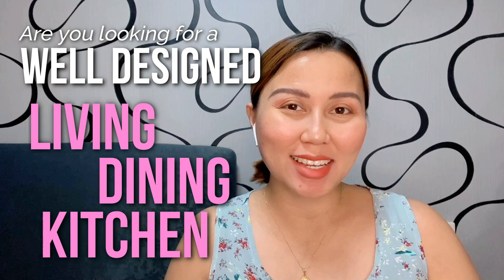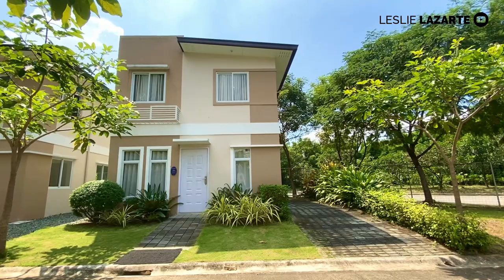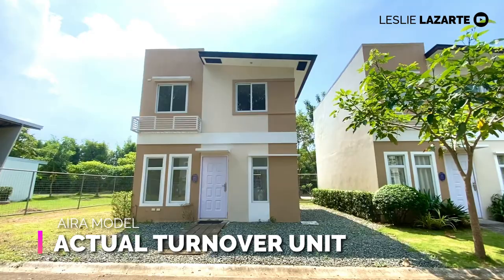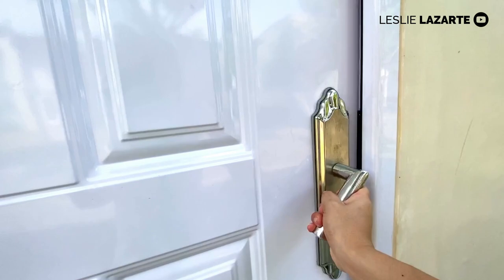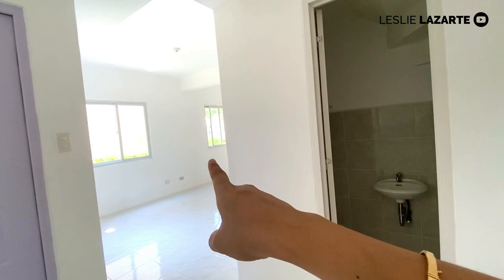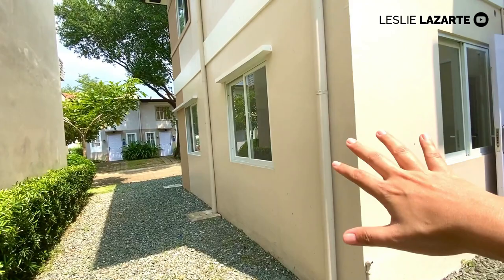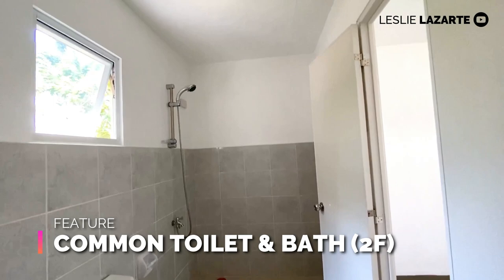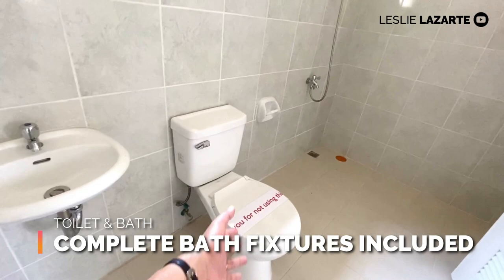House Tour 19 | Beautiful 3BR Single Attached Aira Model | Lancaster New City General Trias Cavite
AIRA MODEL - LANCASTER NEW CITY CAVITE | HOUSE AND LOT FOR SALE GENERAL TRIAS CAVITE

AIRA HOUSE MODEL in Lancaster New City Cavite is a 2-storey premium Single Attached house and lot for sale in General Trias Cavite. Aira Model has a house floor area of 80 square meters built on a minimum lot area of 92 square meter.

Aira in Lancaster New City Cavite has Three (3) Bedrooms, Two (2) Toilets & Bath, living room, dining area, kitchen, and provision for Two (2) Car garage.

AIRA HOUSE MODEL is exclusively offered in Lancaster New City Cavite. LANCASTER NEW CITY is located in Imus-Gen. Trias, Cavite; Lancaster New City is just 30 minutes away from SM Mall of Asia and NAIA airport via Cavitex; It offers a school, church, supermarket within the community itself.

PROPERTY SPECIFICATIONS:
House Model: AIRA HOUSE MODEL
Village Name: Lancaster New City Cavite
Location: General Trias Cavite
Floor Area: 80 square meters
Typical Lot Area: 92 square meters
House Type: Single Attached
Bedrooms: Three (3) Bedrooms
Toilets & Bath: Two (2) Toilets & Bath
Car Garage: Two (2) Car garage
Balcony Inclusion: Optional (add-on on price)
Construction Status: Ongoing Construction & RFO Available
Turn-over: Upon Complete DP and Bank Loan Takeout

SAMPLE COMPUTATION - BANK FINANCING:

Reservation Fee: 40,000
15% Downpayment: 774,167
Monthly DP @ 18 mos: 43,009
Loanable Amount: 4,613,613
M.A. 15 years: 42,141

Required Monthly Salary: 143,000

** Coborrower is allowed: Spouse, Sibling, Fiance/Fiancee

Plus, let us help you get Pre-qualified on your preferred financing.

LESLIE LAZARTE
Real Estate Broker
PRC License No. 0013570
PRC ID: 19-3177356 valid until July 5, 2021
PTR: 1515512 valid until Dec. 31, 2021
HLURB DHSUD Reg. No. NCR-B/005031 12/31/21